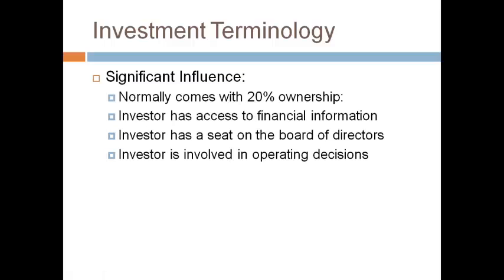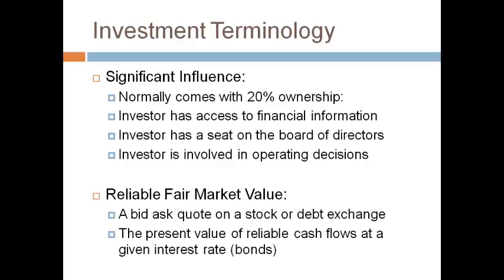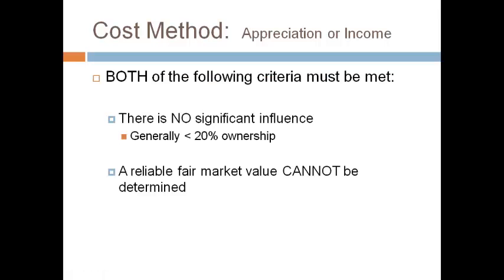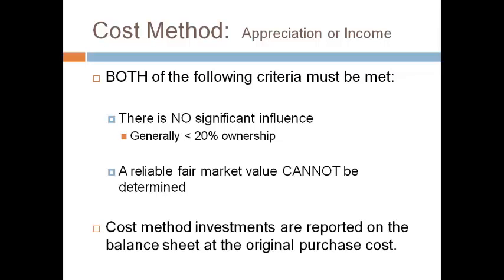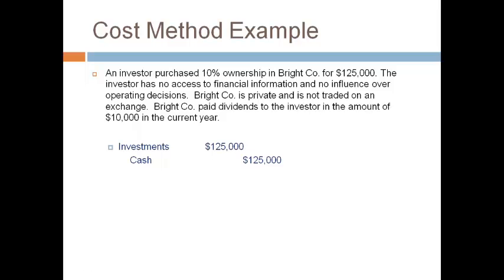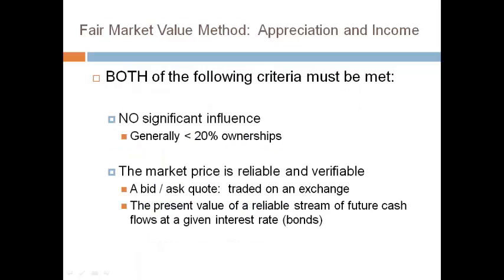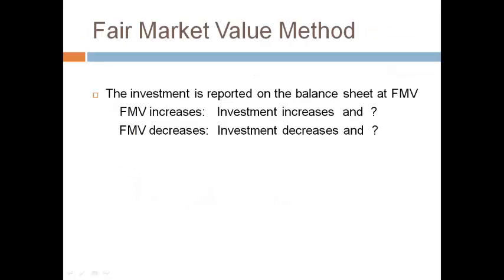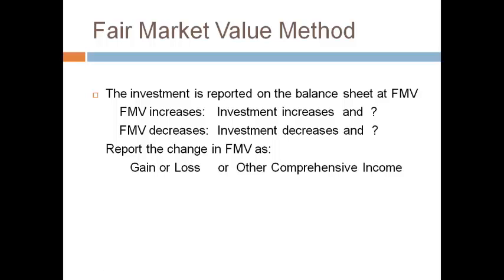Intermediate II - Investments - 2. Cost Method and Fair Market Method Janice Cobb